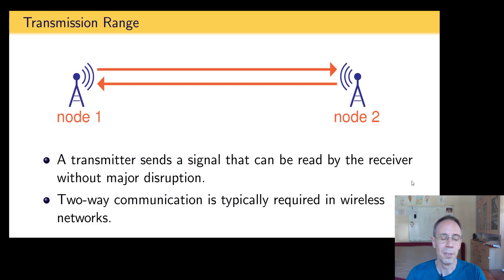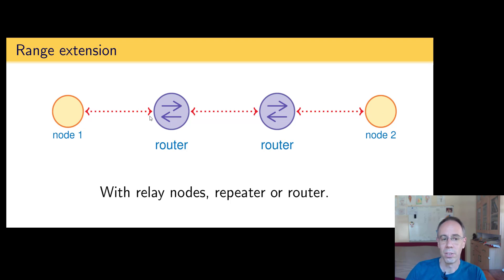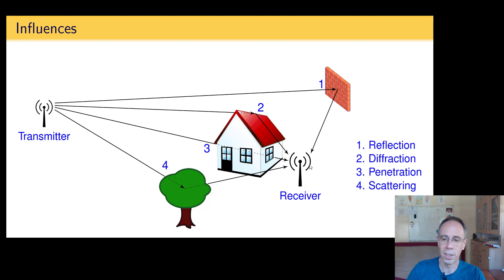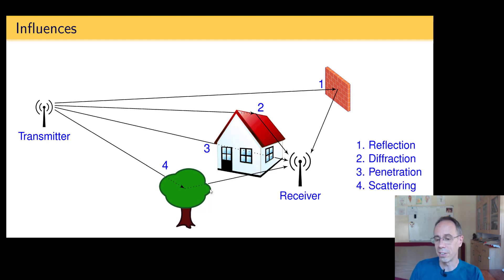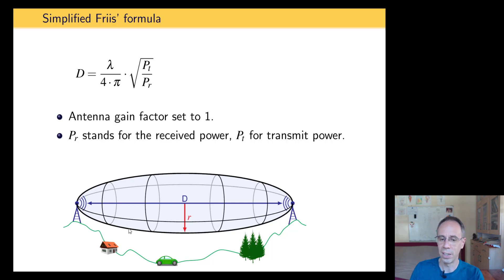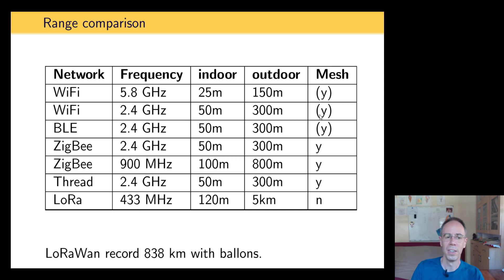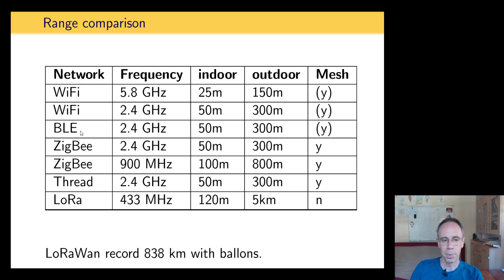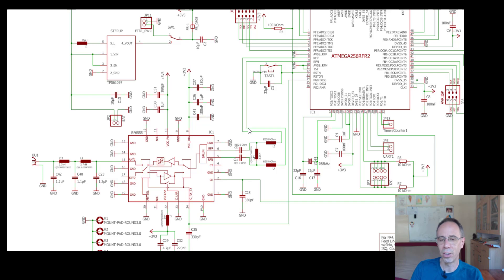Wireless Network Range: Factors and Comparisons (WiFi, Bluetooth, Thread, ZigBee, Matter, LoRa)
In this video, we explore the secrets behind wireless network range:

    Understanding Range: Learn why wireless transmission range matters and how it impacts your devices.

    Influences: Discover factors that influences your signal.

    Fresnel Zone Explained: Get to grips with the Fresnel zone.

    The Fries Formula: Learn about the Friis formula for calculating range, considering frequency, transmitter power, and receiver power.

    Frequency Influence: See how frequency choice affects your network's reach.

    Tech Comparison: We compare Wi-Fi, BLE, ZigBee, and Thread in terms of range.

By the end, you'll have a clear understanding of what shapes wireless network range.

Book (english version)
WSN & IoT (Basics, protocols and applications):
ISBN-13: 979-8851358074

Book (deutsche Version)
WSN & IoT (Grundlagen, Protokolle und Anwendungen):
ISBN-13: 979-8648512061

00:00 Introduction
00:35 Transmission Range
01:20 Range Extension
02:07 Influences
03:28 Simplifies Friis' formula
06:20 Example calculation
08:27 Range comparison
13:15 Amplifier moduls
14:28 Nordic nRF52840 and nRF21540 amplifier
15:54 Outro